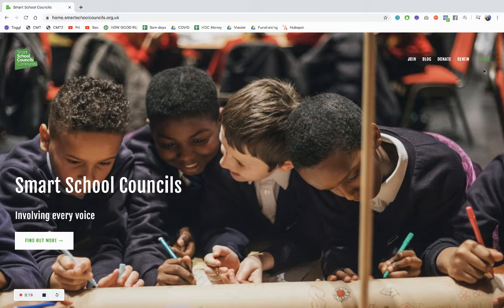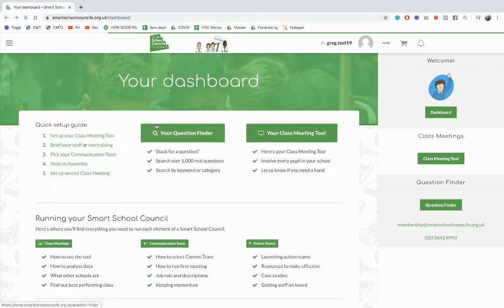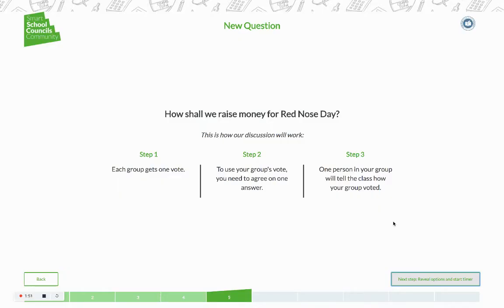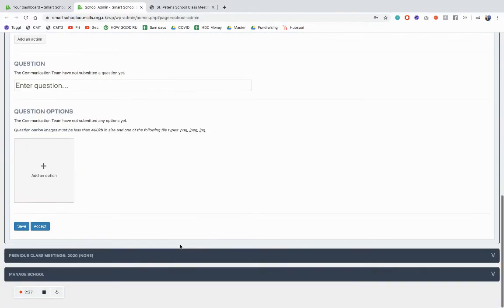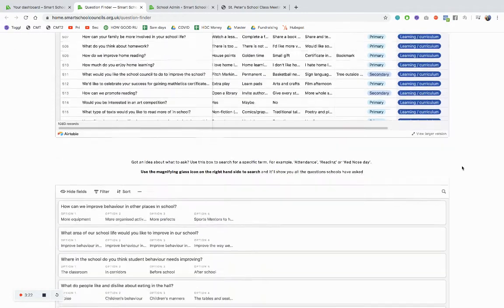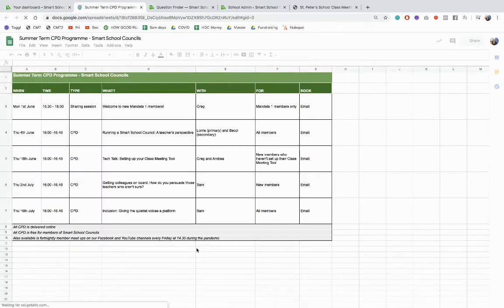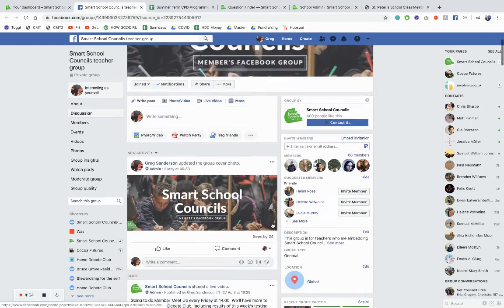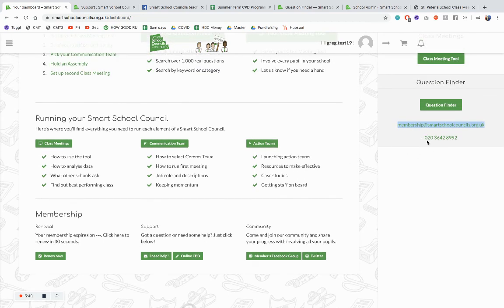Behind the scenes of Smart School Councils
A quick tour of what you get as a member of Smart School Councils